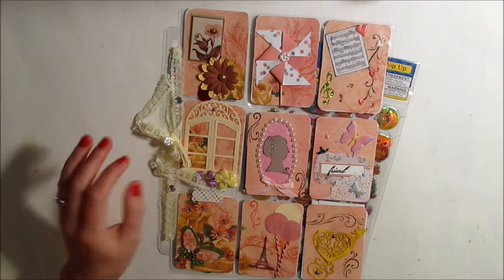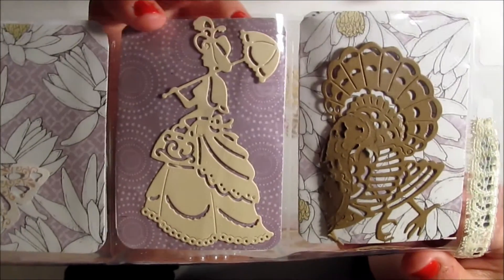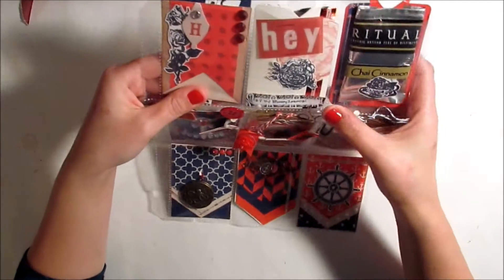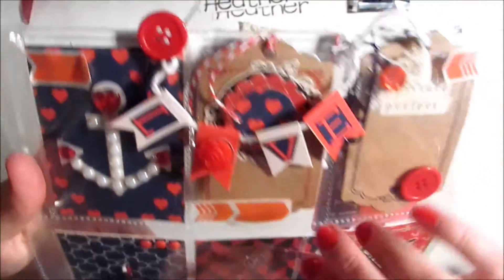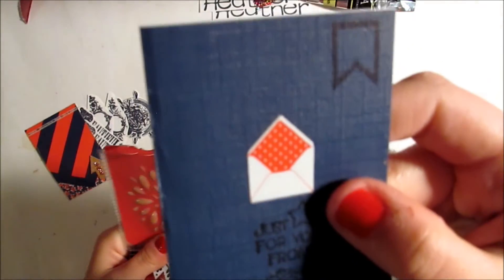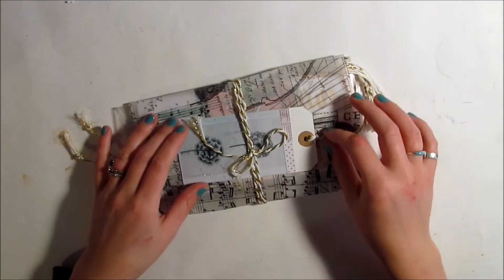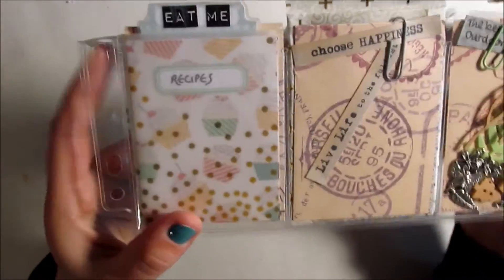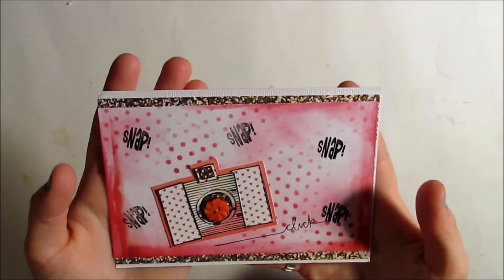Incoming Pocket Letters - from Marie, Kristie, Nic, and Tori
Today I am sharing some wonderful pocket letters and happy mail! Thank you to all of the ladies who did swaps with me, your work is stunning!

Links